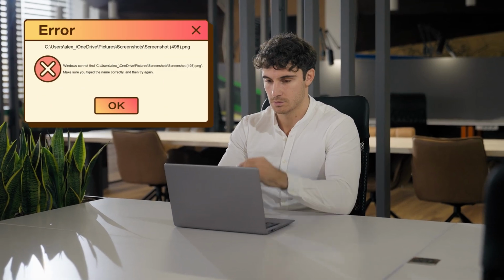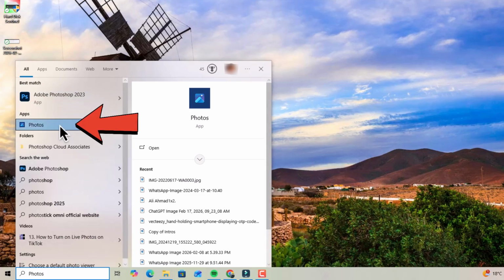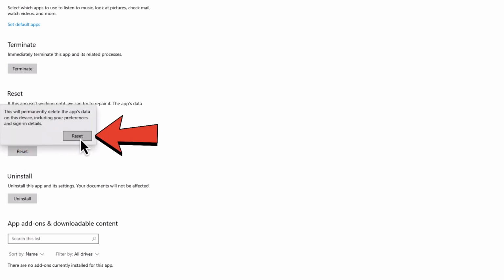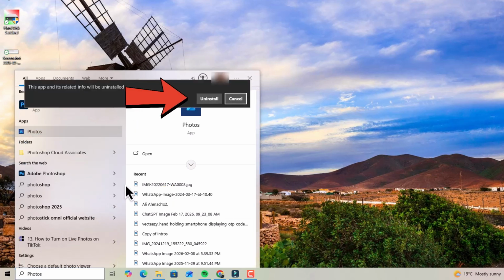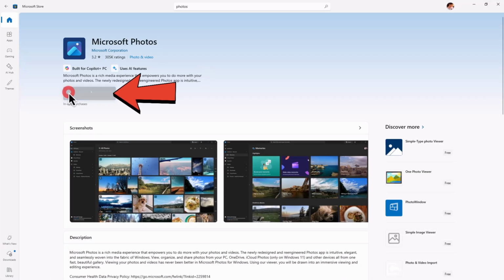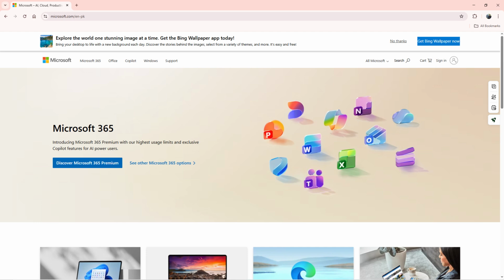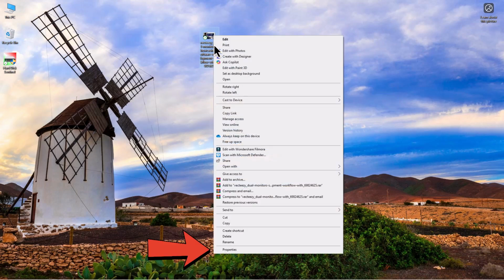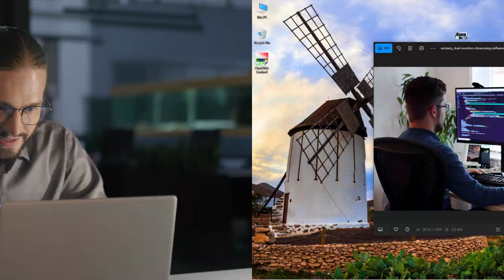How To Fix Photos App Error Windows Cannot Find Make Sure You Typed The Name Correctly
Are you getting the Photos App error saying “Windows cannot find. Make sure you typed the name correctly” on your Windows PC?
This issue can stop you from opening pictures and viewing your photos properly — but don’t worry, this step-by-step guide will help you fix it.

In this video, I’ll show you multiple proven solutions to repair the Microsoft Photos app and fix this error on Windows 11 and Windows 10.

✅ What you’ll learn in this tutorial:

Fix Windows Photos app not opening

Resolve “Windows cannot find” error message

Reset and repair Microsoft Photos

Reinstall Photos app correctly

Fix broken shortcuts and file associations

Restore missing app paths

Fix Photos app launch problems

❌ Common issues fixed:

Photos app won’t open

Windows cannot find Photos app

Microsoft Photos missing error

Photos app shortcut not working

Cannot open images on Windows

💻 Works on:

✔ Windows 11
✔ Windows 10
✔ All supported PCs and laptops

👉 Follow each step carefully and your Photos app should work normally again.